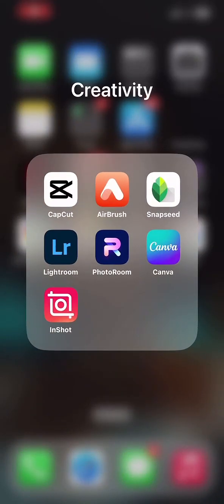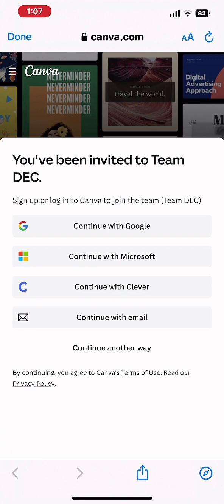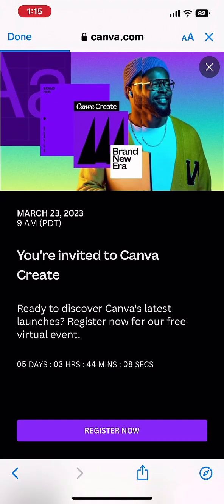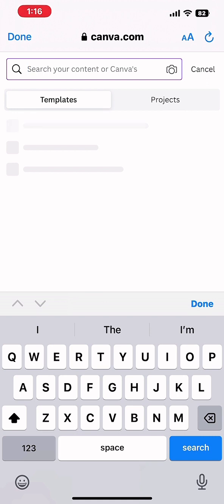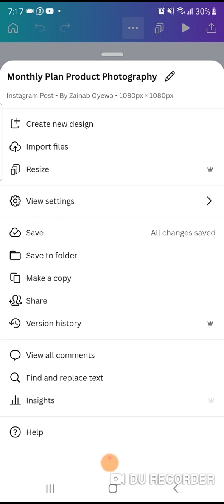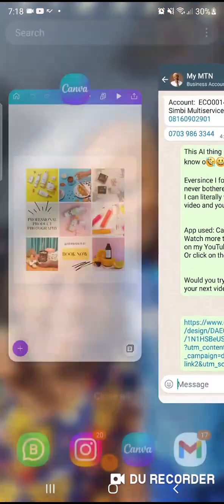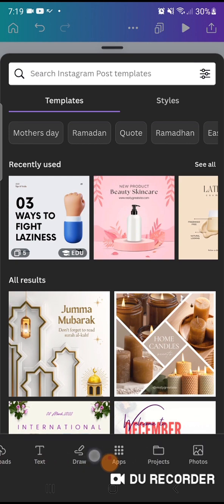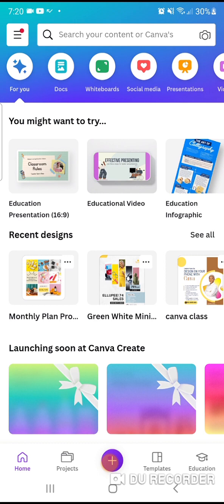How to use Simbi canva Pro & still access your old designs